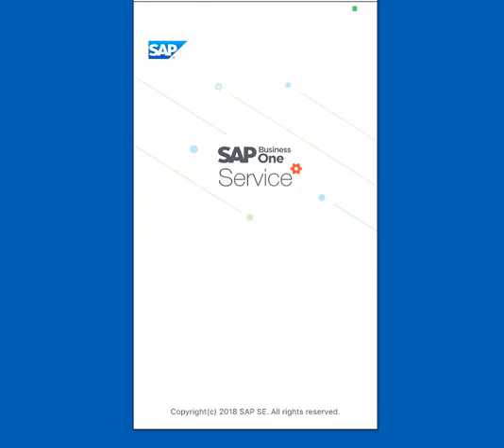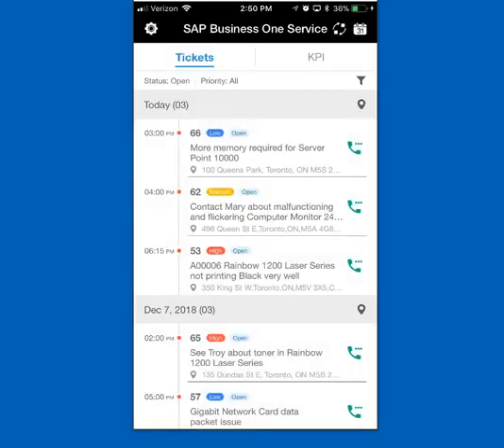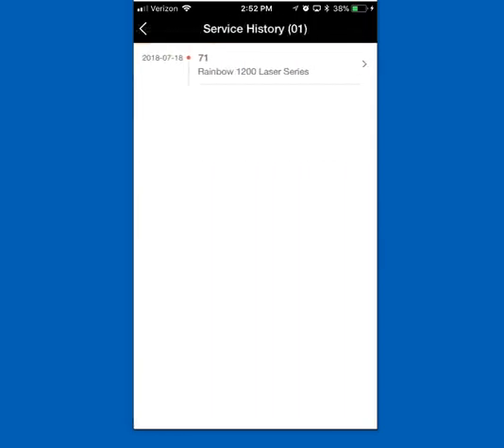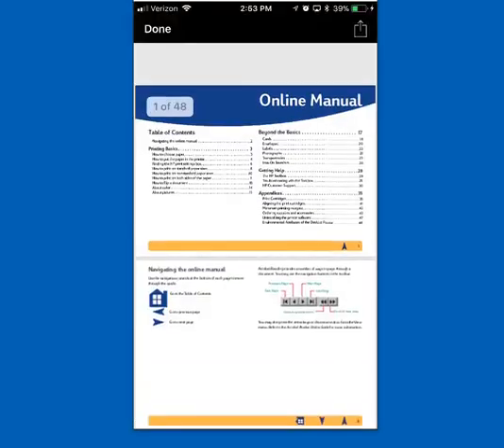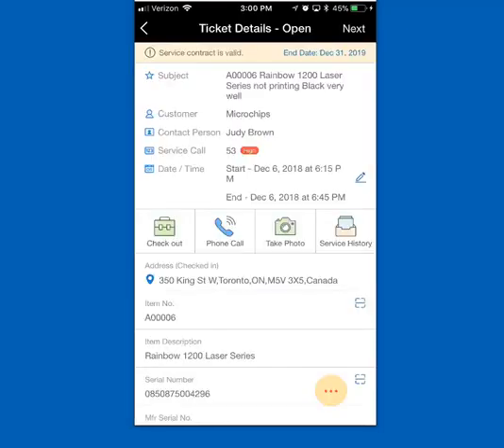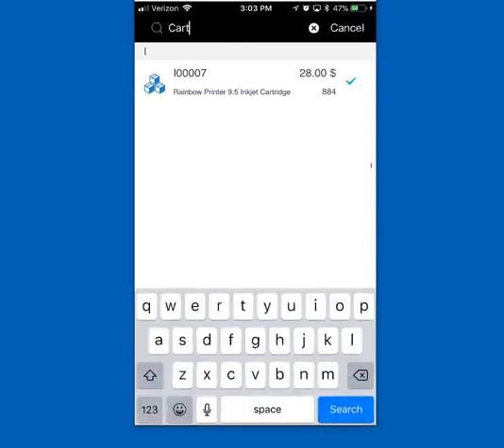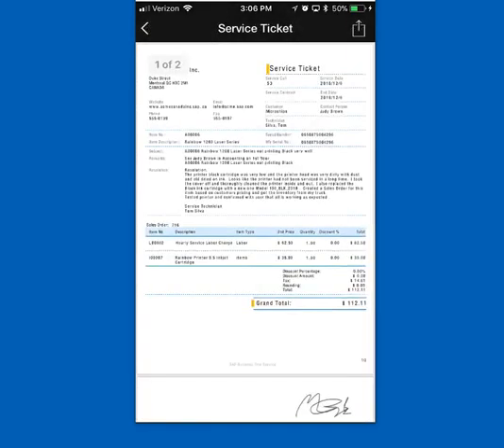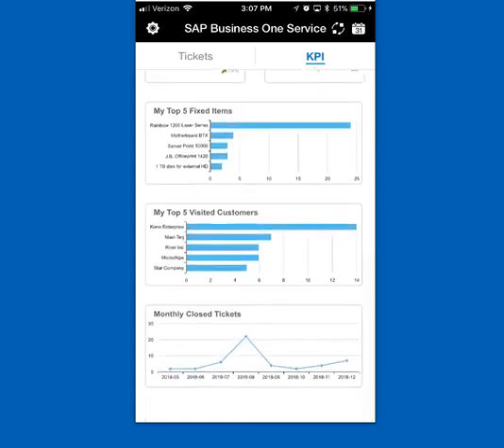SAP Business One Service App Field Technician Perspective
Showcases how a field technician interacts with the App on a service call.